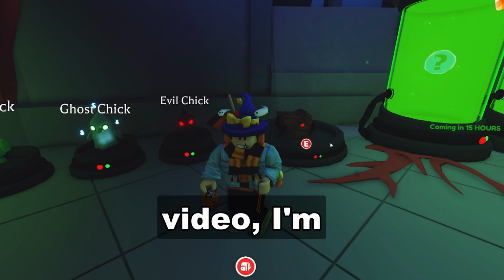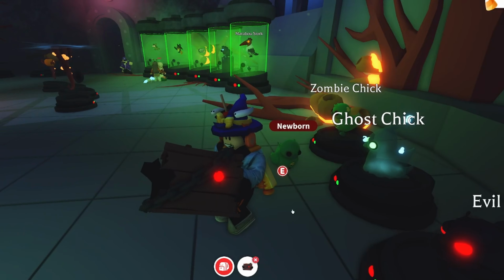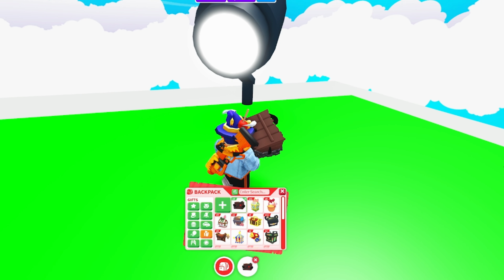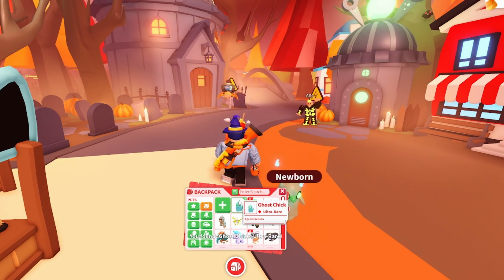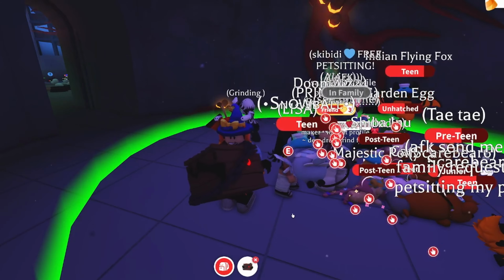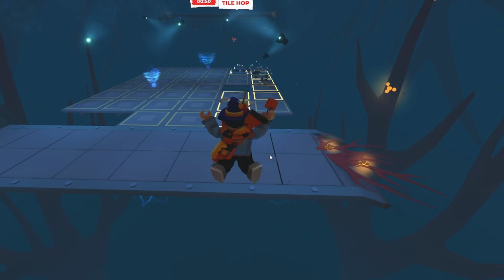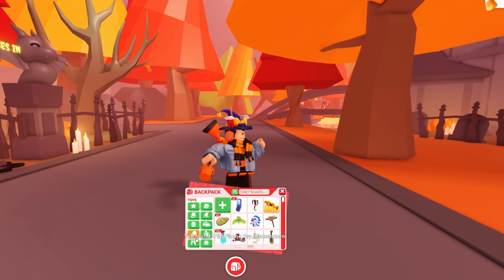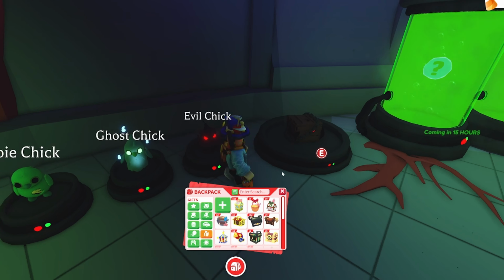Opening Halloween chick boxes in Adopt me on Roblox!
Hi, everyone
in this video i am going to be opening 12 Halloween chick boxes in Adopt me On Roblox!